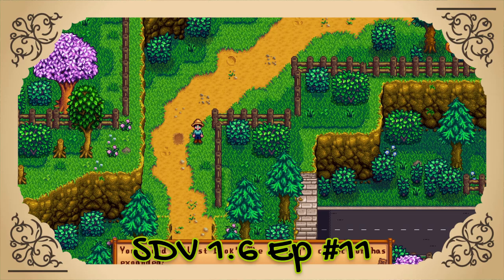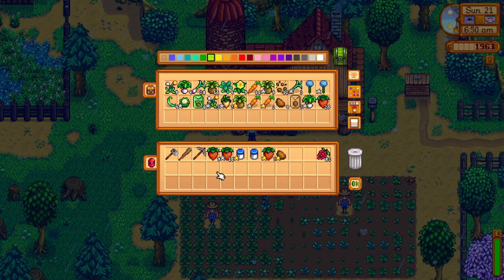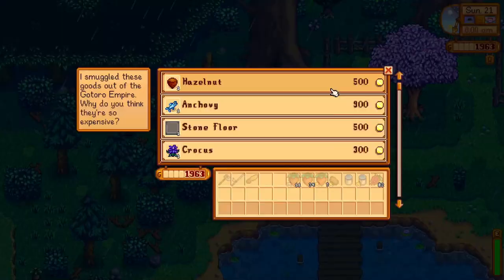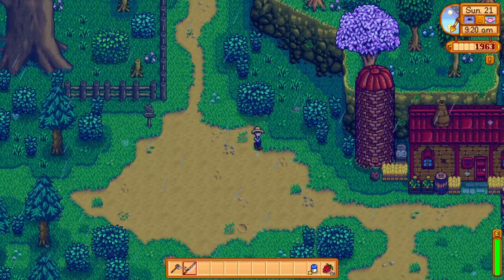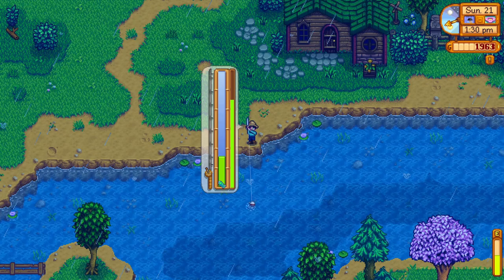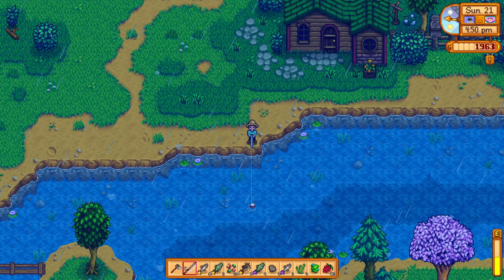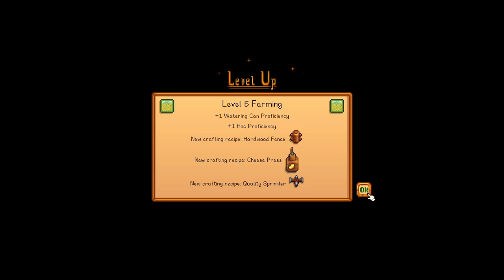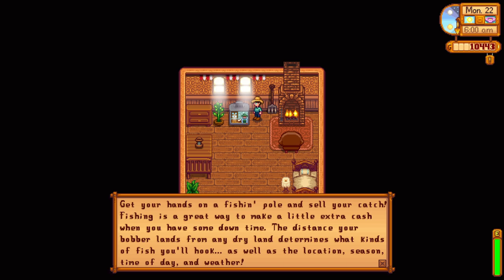The Meadowlands Episode #11: The Power of Book Learnin! (SDV 1.6 Let's Play)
I must admit the title of the book we found in this episode really made me chuckle. Also given that it is raining it is time to upgrade the watering can, spend a lot of time fishing, and our first harvest of Strawberries has arrived! How much money can we earn in one day on HALF income in Spring? Hmmm. it might surprise you!